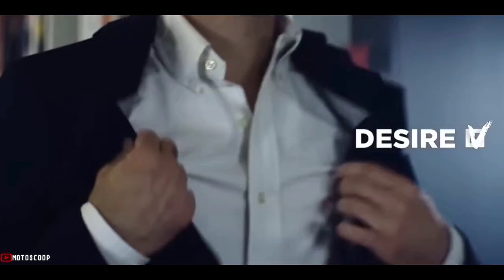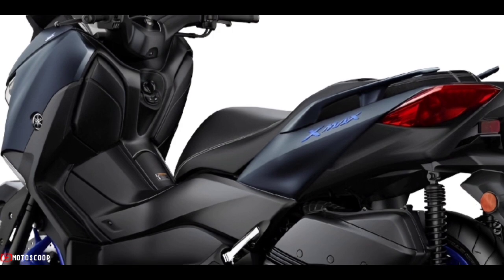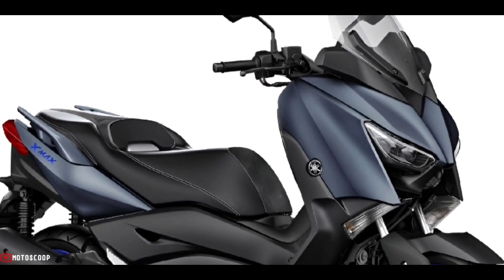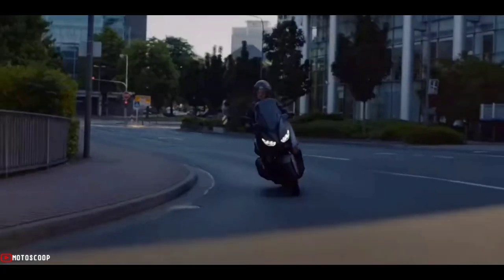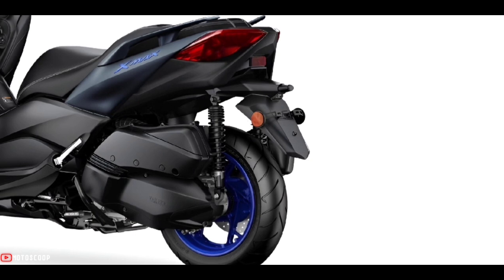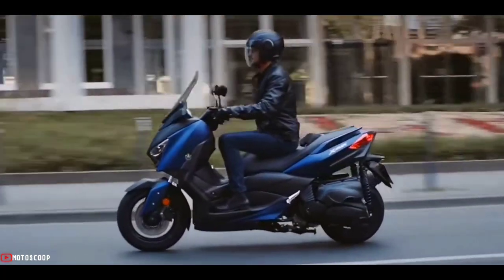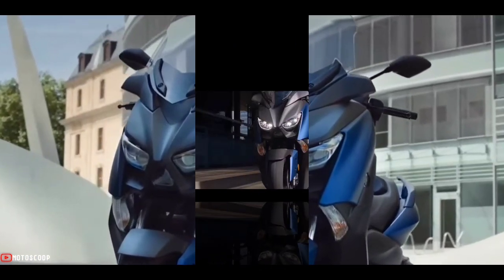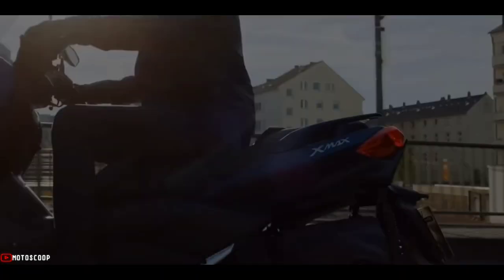2023 Yamaha Maxi Scooter Gets its New Icon Blue Color Option – XMax 300 Update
2023 Yamaha Maxi Scooter Gets its New Icon Blue Color Option – XMax 300 Update